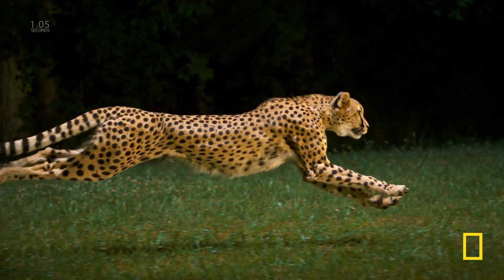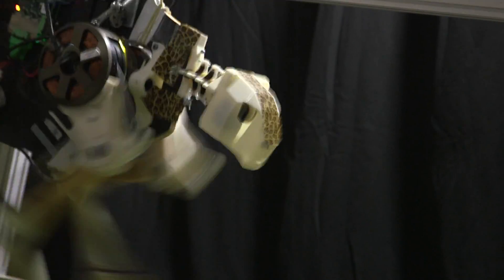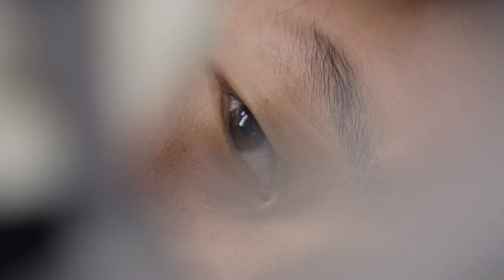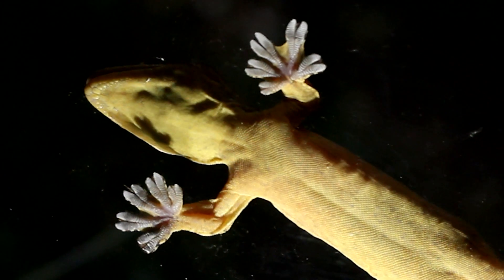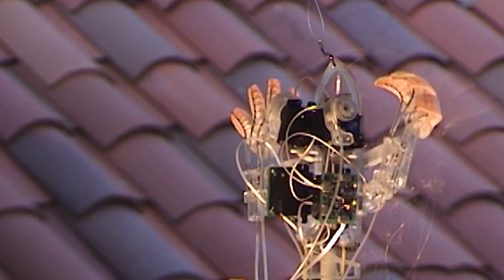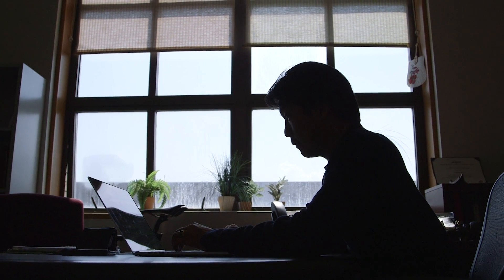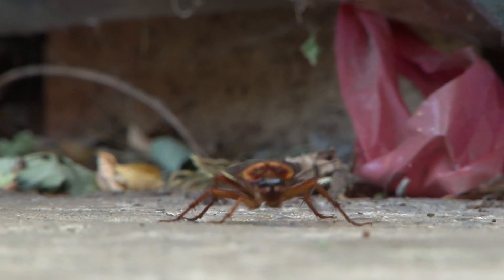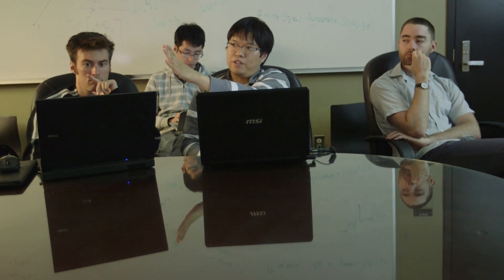Sangbae Kim: Inspired by Nature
MIT Assistant Professor of Mechanical Engineering Sangbae Kim describes his cutting-edge research in the area of biomimetics, the study of biological systems as models for the design and engineering of robots. Professor Kim's current project -- a robot inspired by the special abilities of the cheetah -- runs at high speeds with an energy efficiency similar to animals.